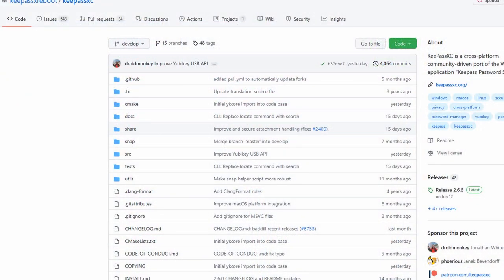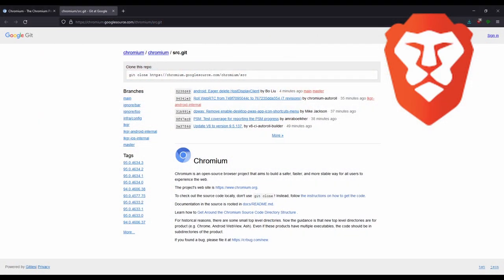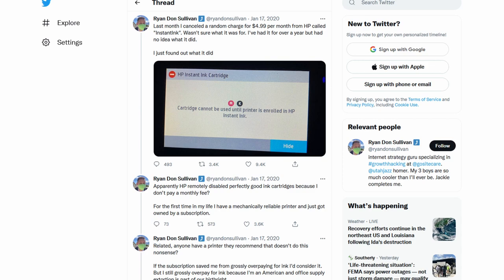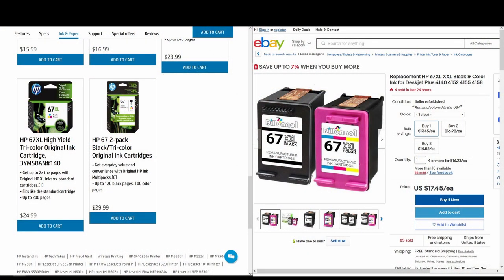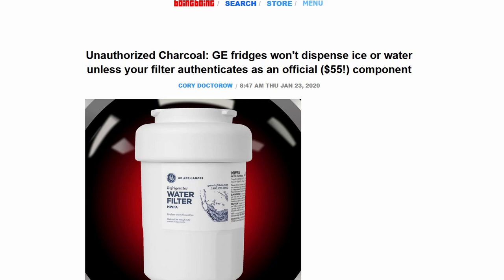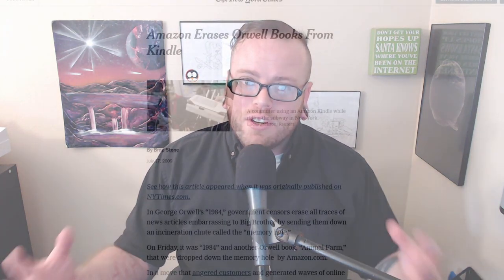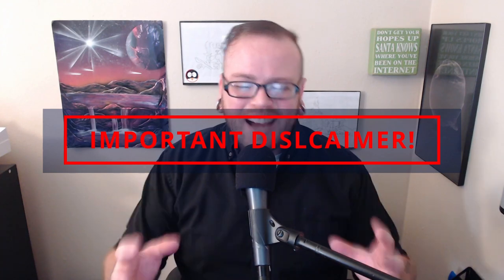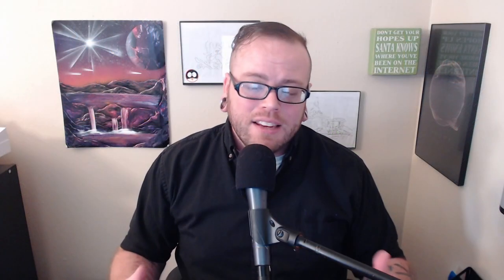Intro to Open Source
What is "open source" and why is the privacy community so obsessed with it? In this video, I'll attempt to explain.